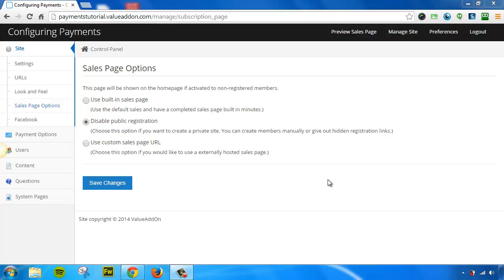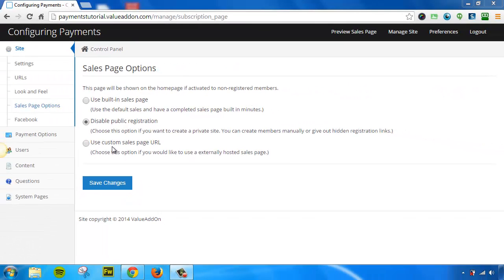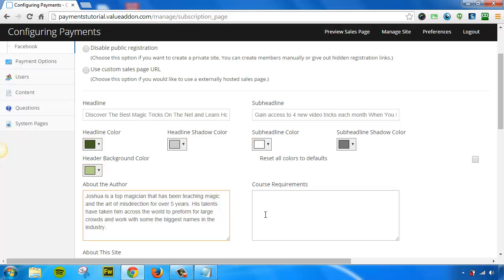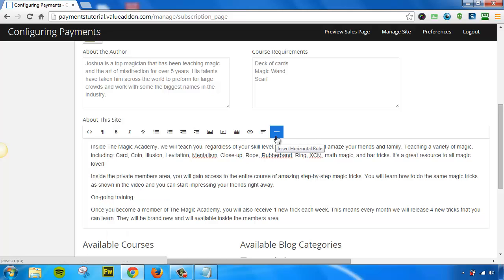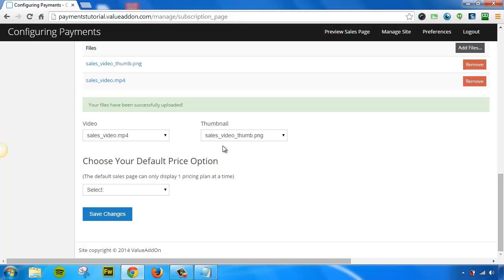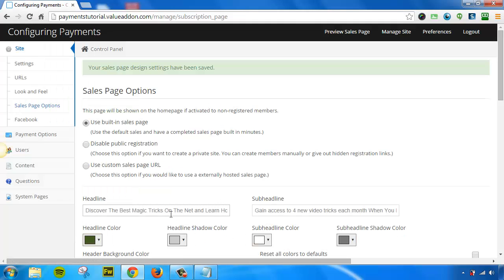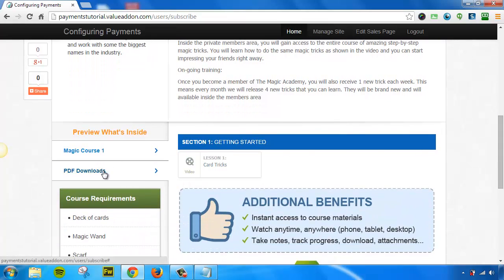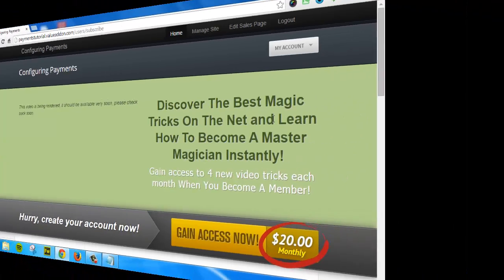Configuring Your Sales Page Options in Value Addon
Learn how to customize your sales page options in Value Addon and how to configure the built-in sales page creator to build a high converting sales page for your membership in minutes in today's tutorial video.